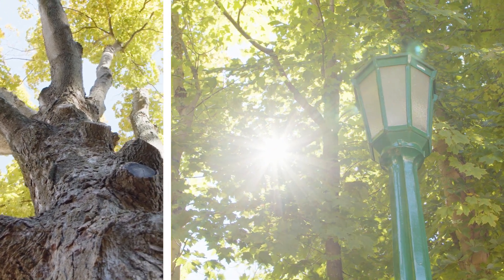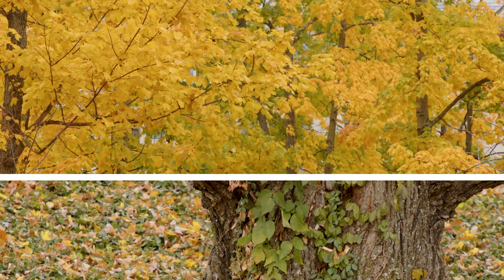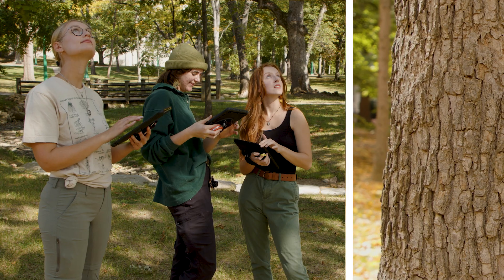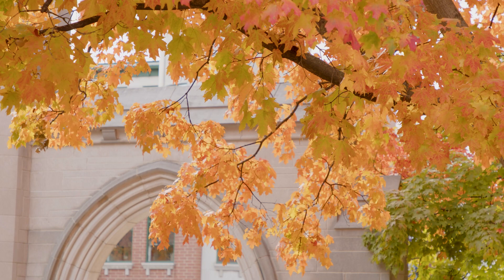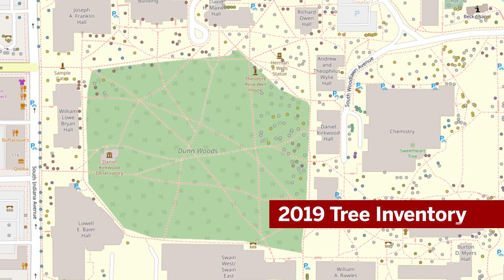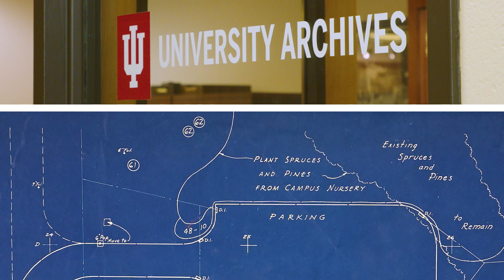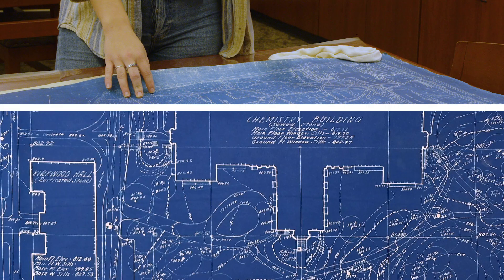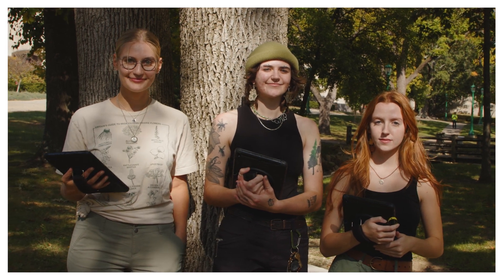IU Students Study Long-Term Impact of Campus Trees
To understand the many benefits IU’s trees provide to campus, IU student researchers are studying and mapping all of IU’s 13,000+ freestanding trees – research which will help preserve the iconic campus for generations of Hoosiers.